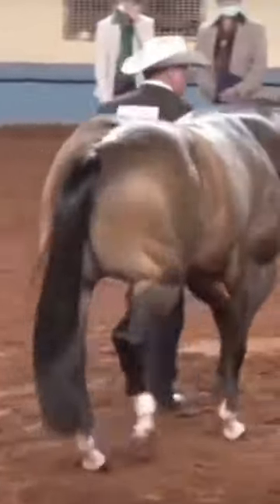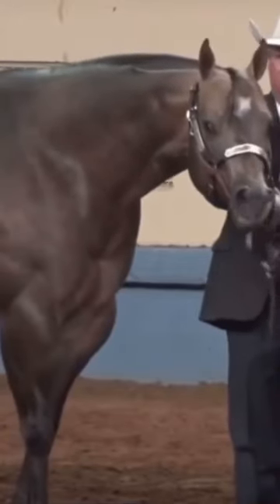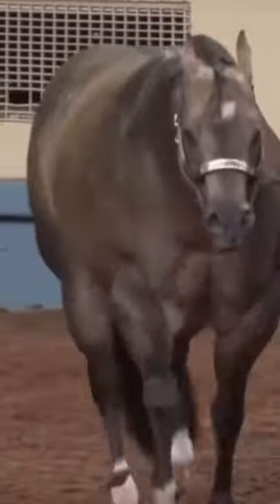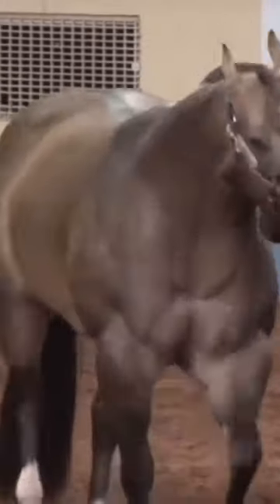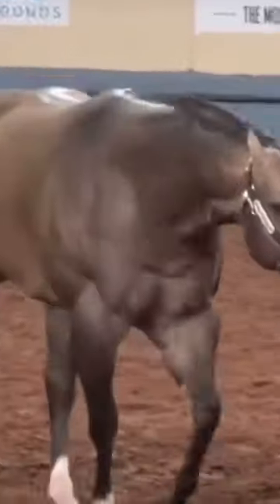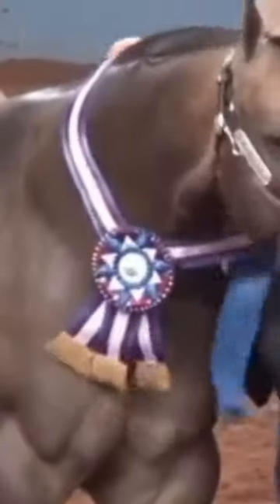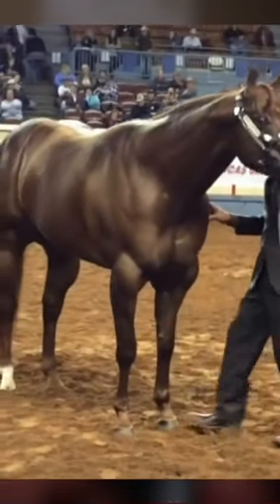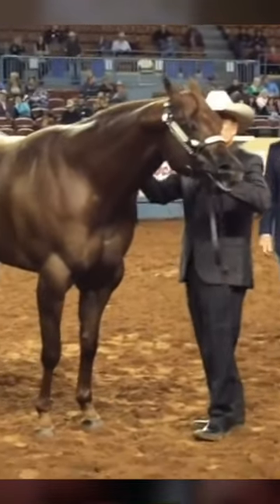Horses On Steroids